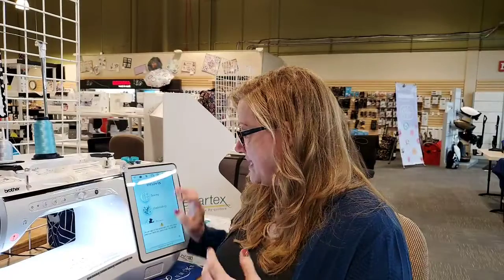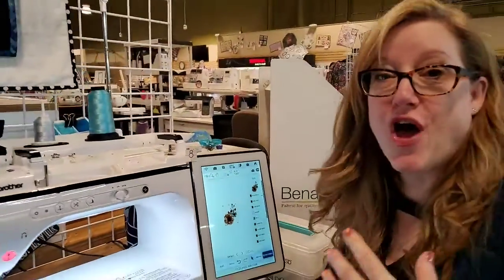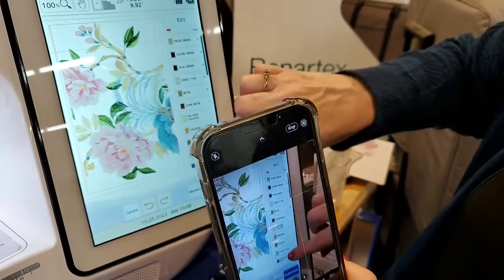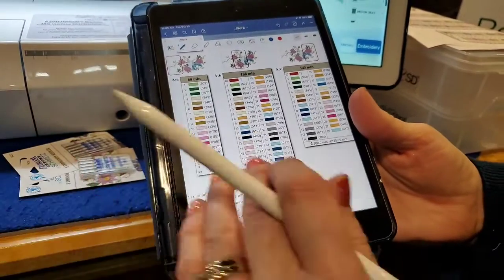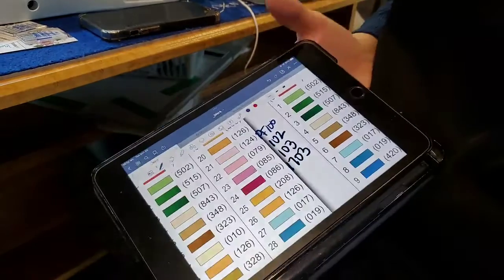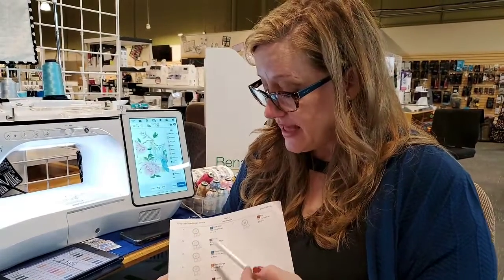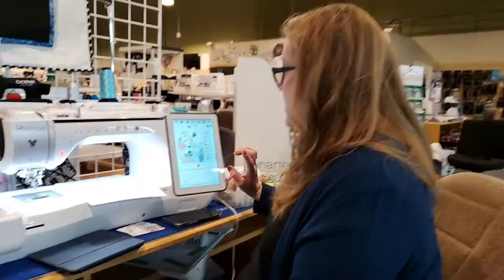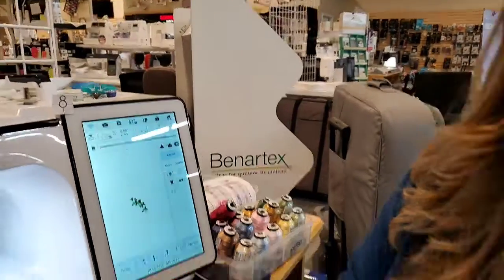How Do I Organize My Thread for Embroidery Projects?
Keeping everything organized can be challenging when you are working on a detailed embroidery project with several color changes. If you want to turn your creative chaos into an organized and fun venture this video is for you. Reva is here to share her tips for keeping everything running smoothly while embroidering with various colors.

This is part of our "How Do I" Creative Series that is live on Facebook each Tuesday at 10 AM Pacific Time